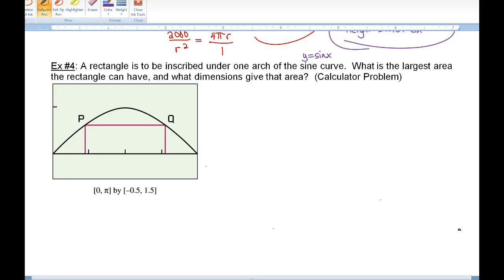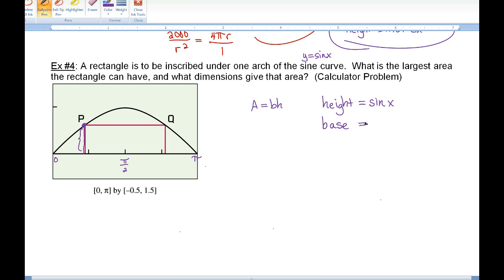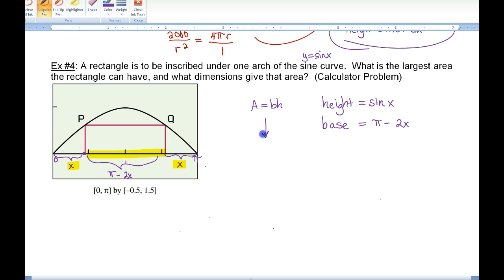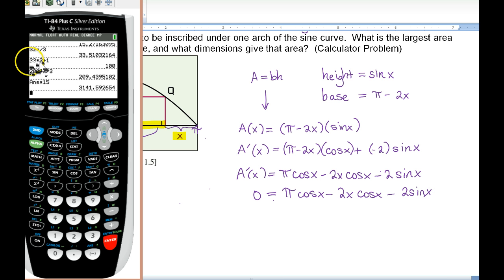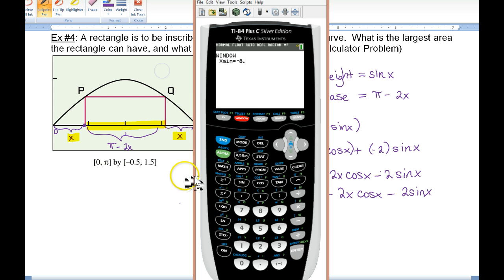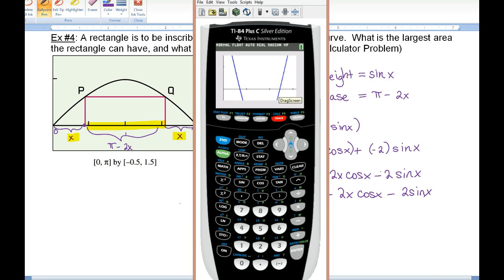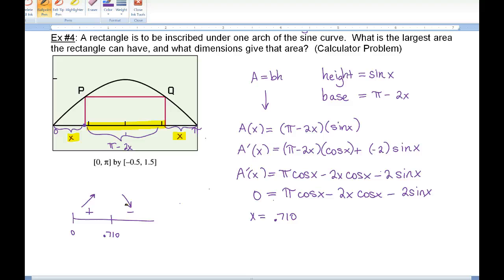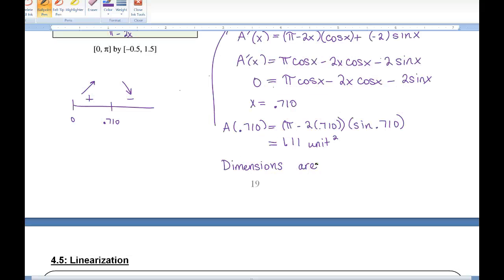Lesson 4.4 Ex#4